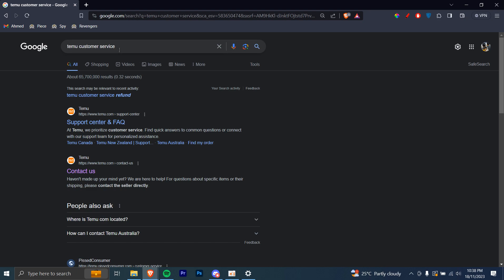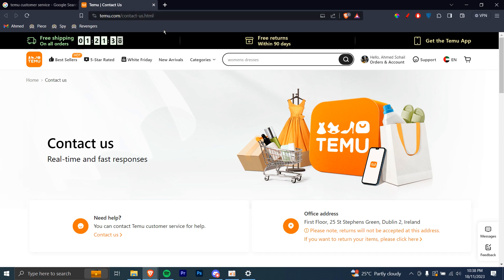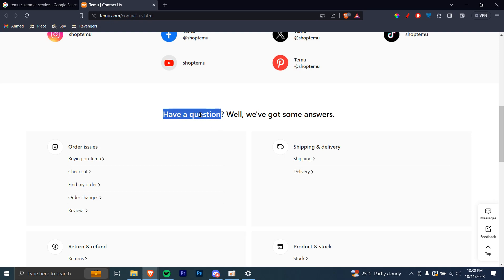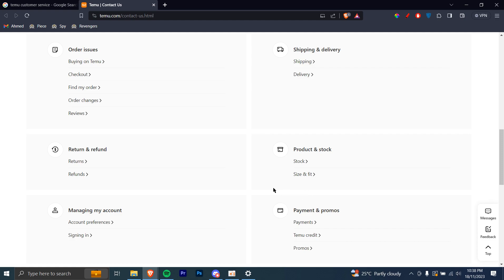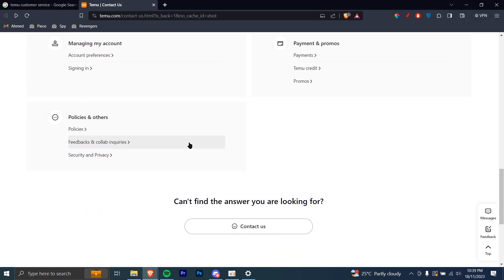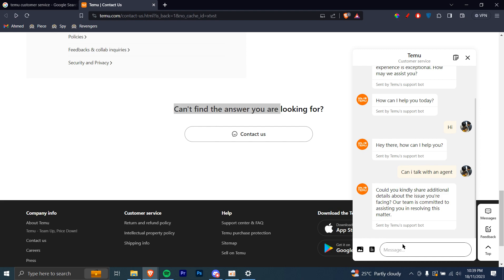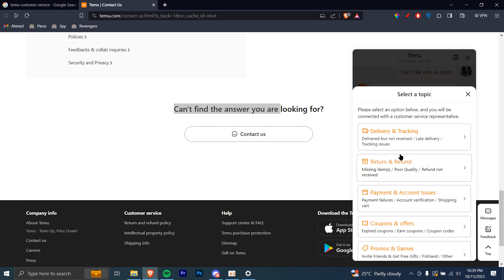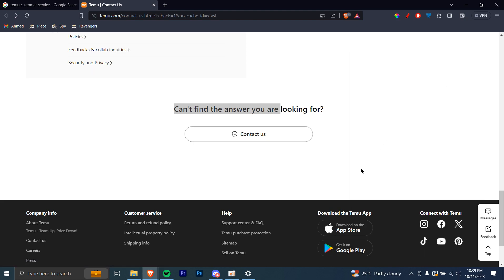How To Contact Temu Customer Service